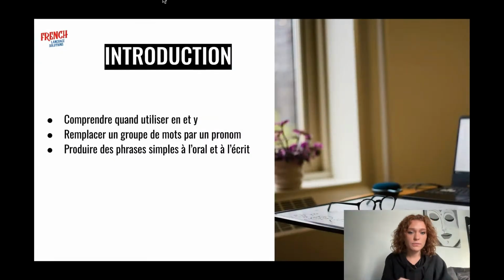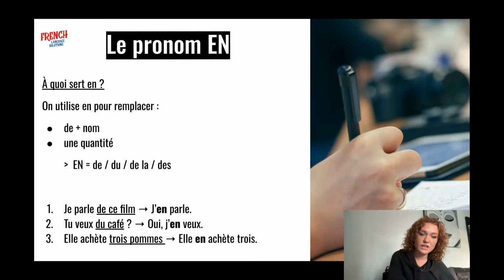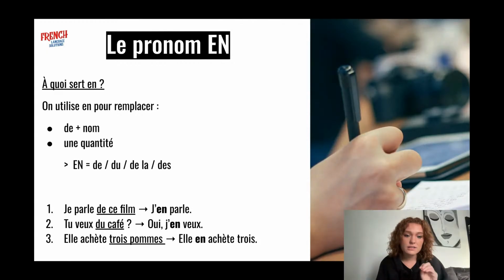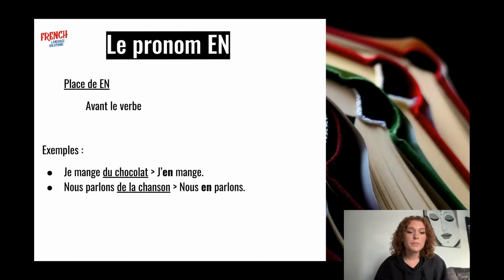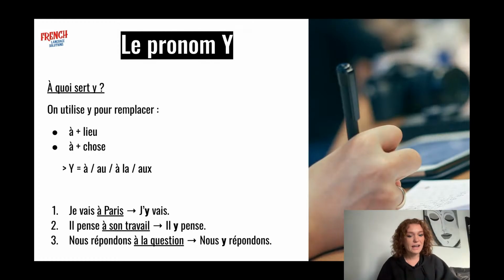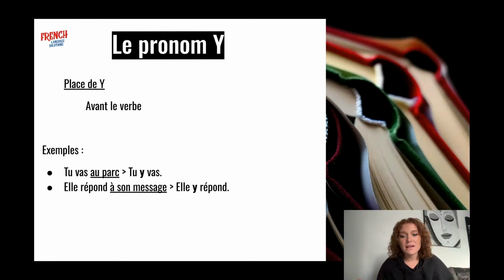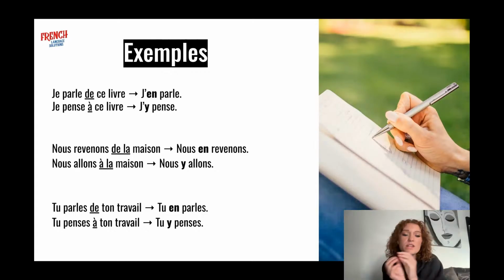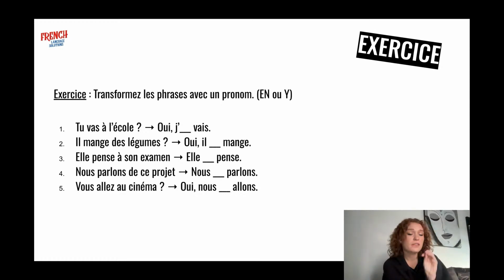15-Min Free French Lesson - Les Pronoms EN / Y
To find out more about our French programs and to get started, complete our 1-minute form

Are you looking to learn French from highly qualified native speakers? 🇨🇦🇫🇷

Our courses are in person and online, for all levels, from beginners to advanced.
We offer:
- TEF - TCF - DELF test preparation courses
- Classes for kids in French school / French immersion
- Classes for students in English school
- Adult classes
- Conversational classes

Our dedicated teachers are here to meet all your learning needs, offering you a personalized and enriching experience. 🇫🇷✨

Check out our rave reviews on our website and Google to see why our students love learning French with us!

Join the French Language Solutions team now and let us help you achieve your French language goals. 💬👩‍🏫

To find out more about our French learning programs and to get started, complete our 1-minute form